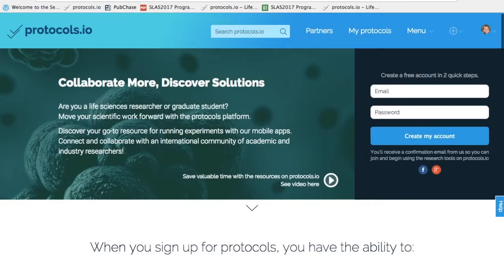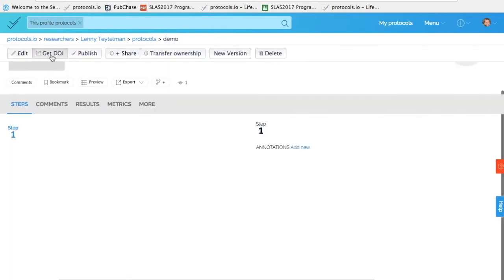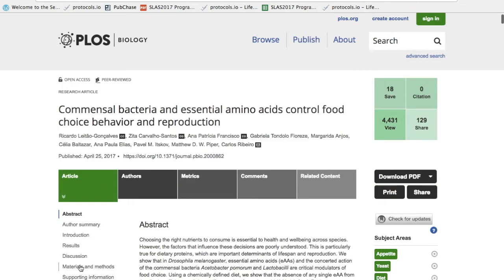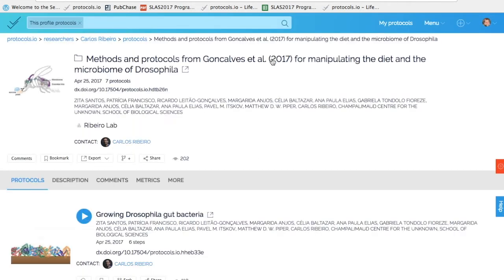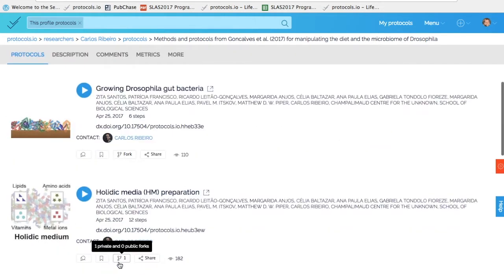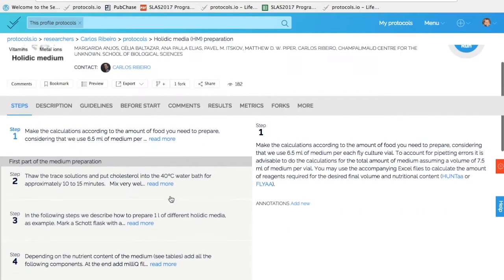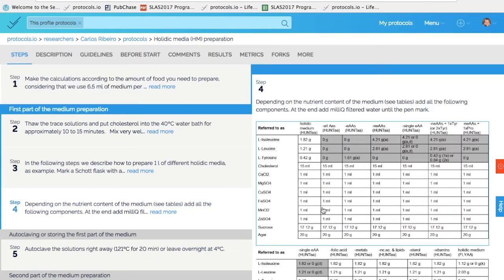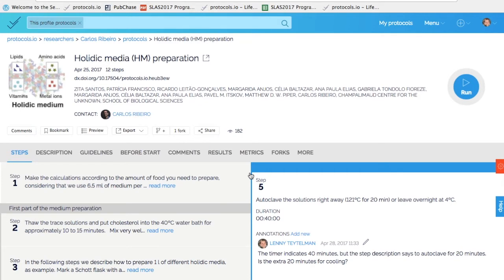PLOS Biology authors and protocols.io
PLOS has partnered with protocols.io. This video short includes Lenny Teytelman introducing protocols.io and we hear from the authors of two PLOS Biology research articles about their experience using protocols.io.

Credits:
Lenny Teytelman, Cofounder protocols.io
Zita Carvalho-Santos, Behavior and metabolism laboratory, Champalimaud Centre for the Unknown, Lisbon
Ana Patrícia Francisco, Behavior and metabolism laboratory, Champalimaud Centre for the Unknown, Lisbon
Carlos Ribeiro, Behavior and metabolism laboratory, Champalimaud Centre for the Unknown, Lisbon
Zoya Ignatova, University of Hamburg, Germany

Speakers:
All speakers volunteered their participation. None were paid by PLOS.

Production:
João Gonçalo Camilo (Science Communication Office, Champalimaud Centre for the Unknown), Camera
Christine Polte (University of Hamburg), Camera
Alexei Stoliartchouk (Protocols.io), Camera and Production
Will Jackson (PLOS), Audio